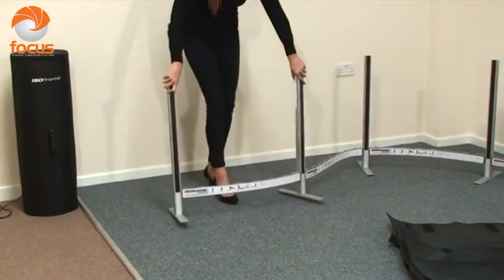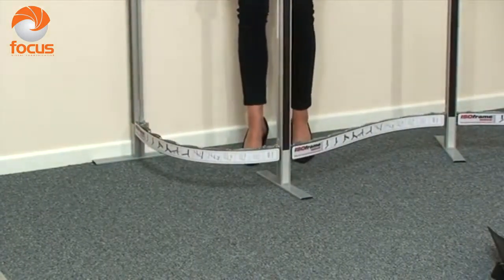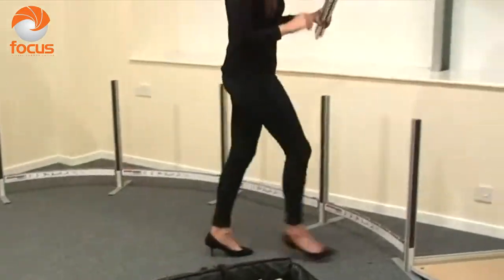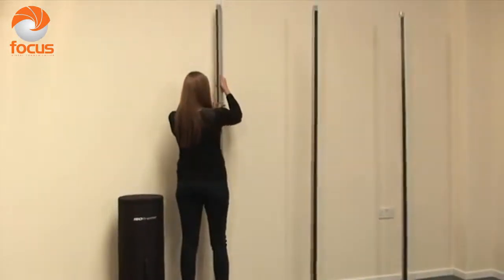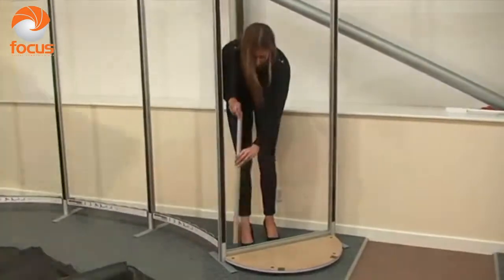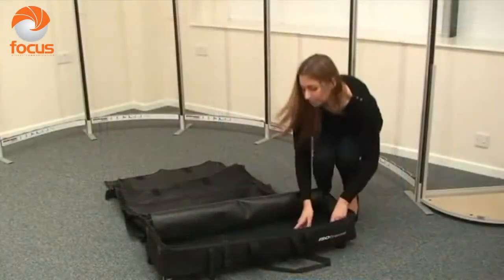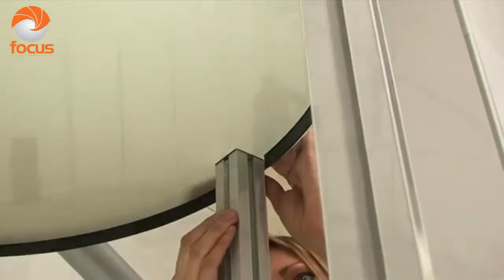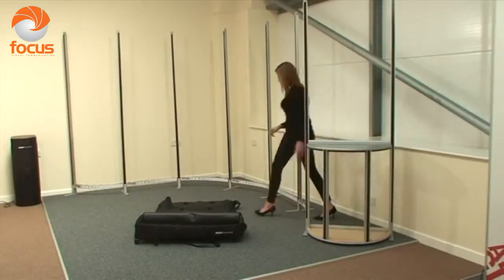ISOframe Wave+ by Focus 2012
Focus ISOframe Wave+ 2012 with invisible wave link and customised with integrated counter, tv monitor, A4 brochure holders and slatwall fittings.